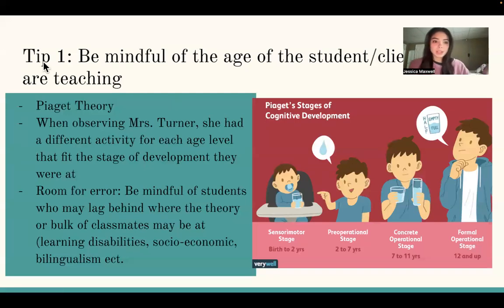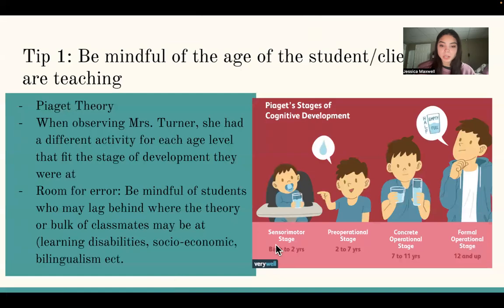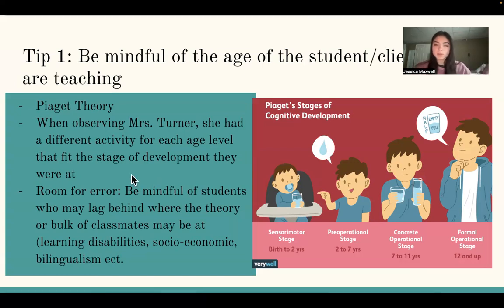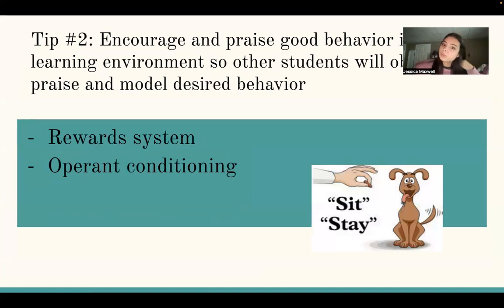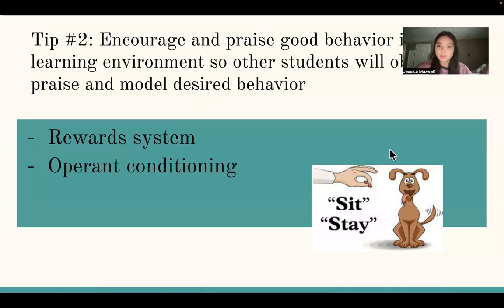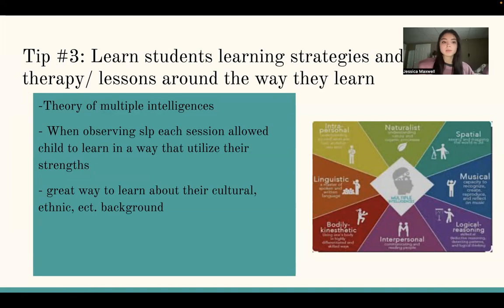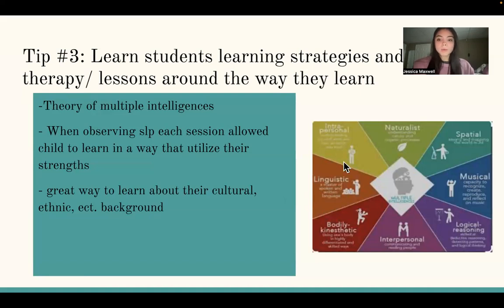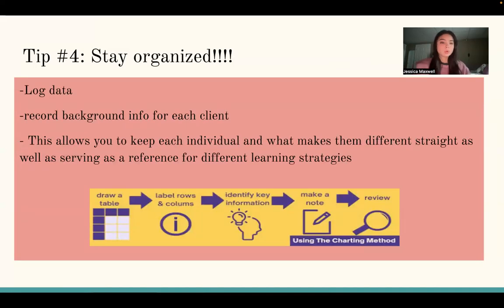Sucesss tips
Success Tips for Beginner Educators